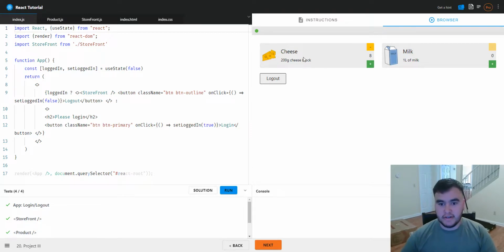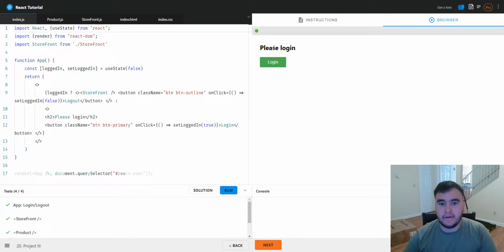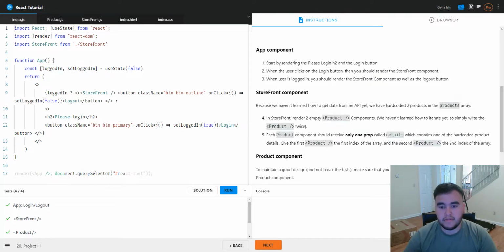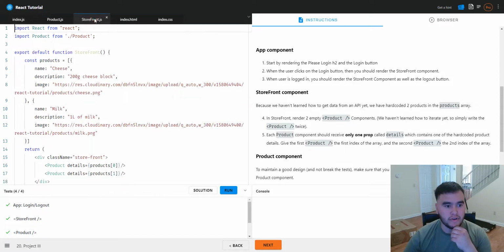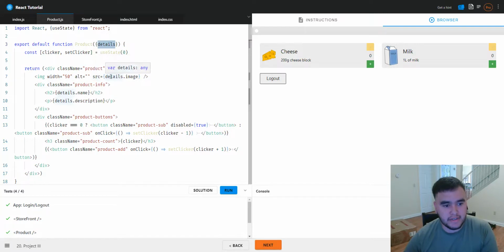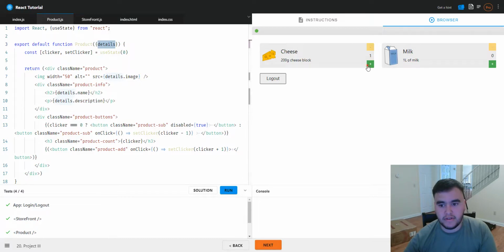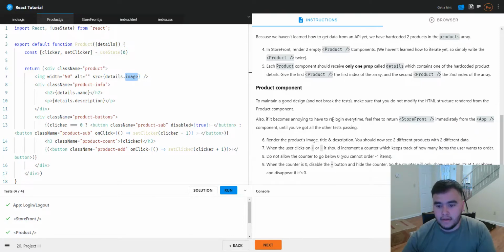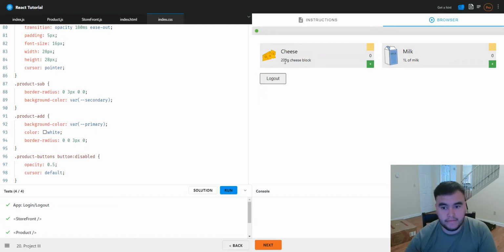I made a Grocery List application with React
Today I made a grocery list application following a tutorial by react.tutorial.app